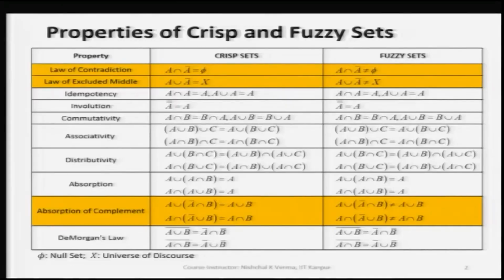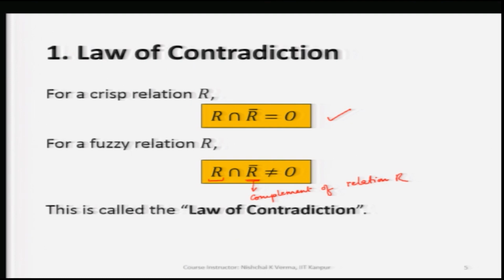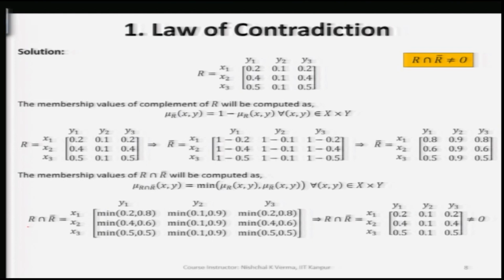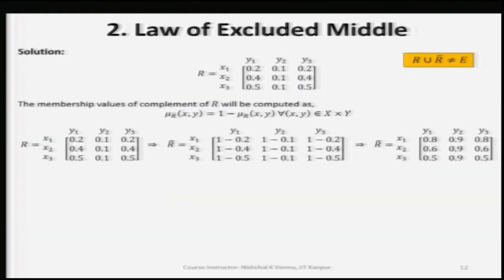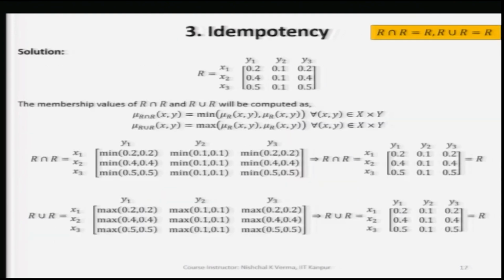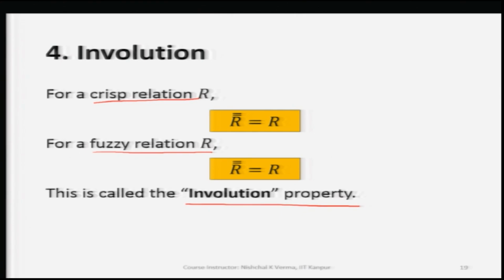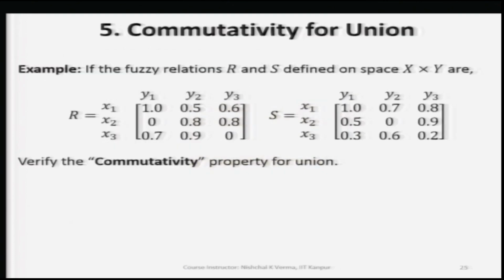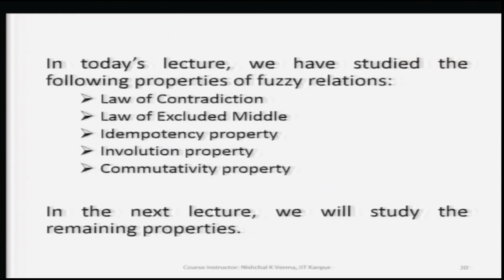Properties of Fuzzy Relation